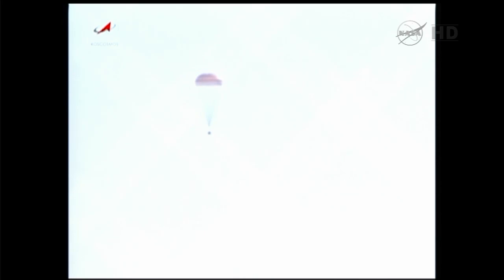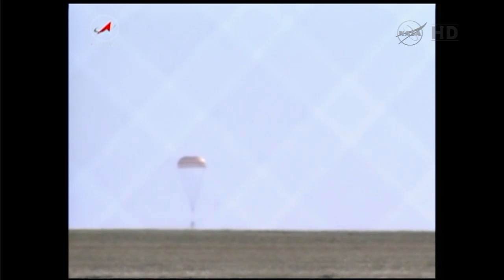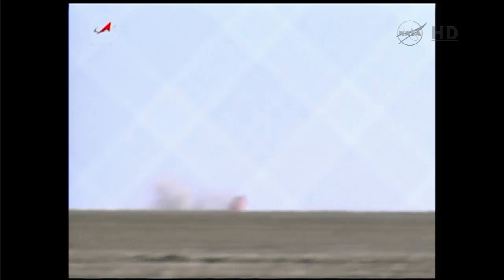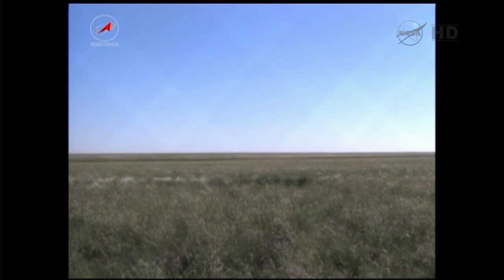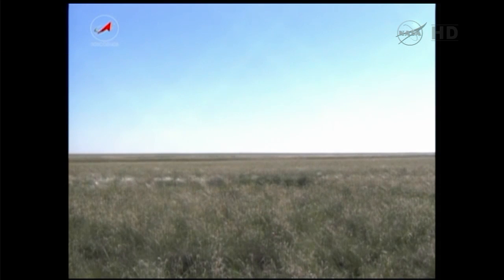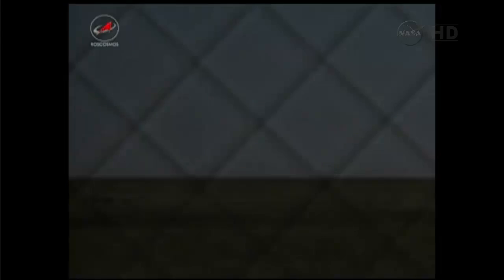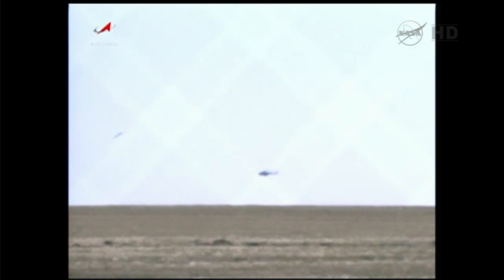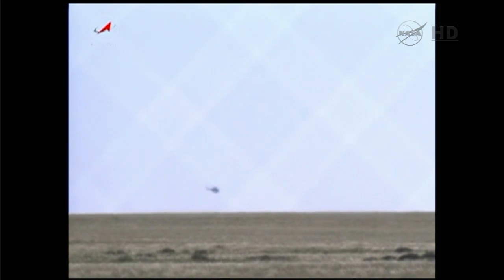Commander Chris Hadfield & Expedition 35 Crewmates Touchdown In Kazakhastan | Video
Commander Chris Hadfield, Soyuz Commander Roman Romanenko and Flight Engineer Tom Marshburn landed in Kazakhstan at 10:31. Their Soyuz spacecraft landed right on time and upright after the crew spent 144 days on the ISS.